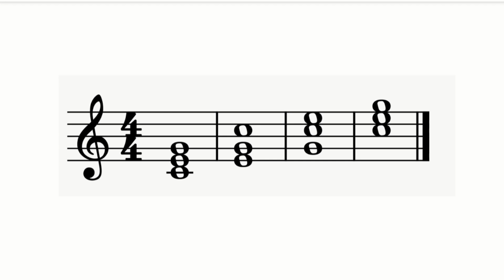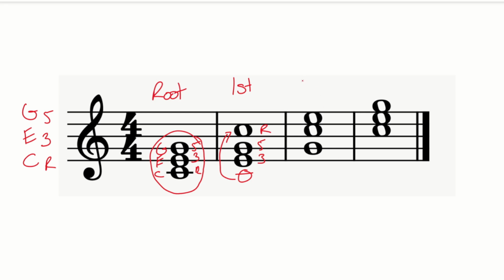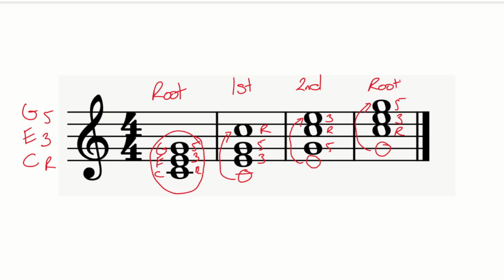What are Chord Inversions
In this quick grab we take a quick look at chord inversions for triads and 4 note chord.